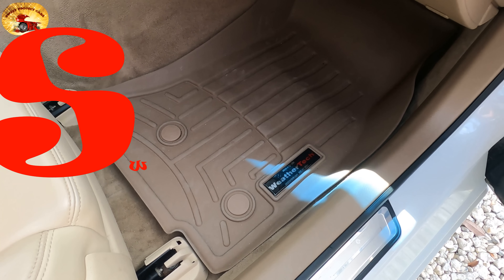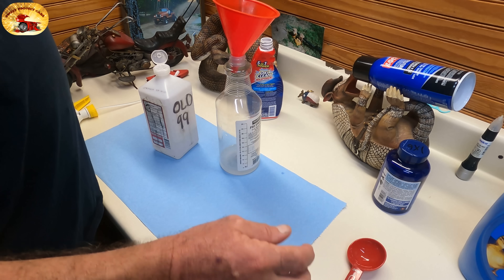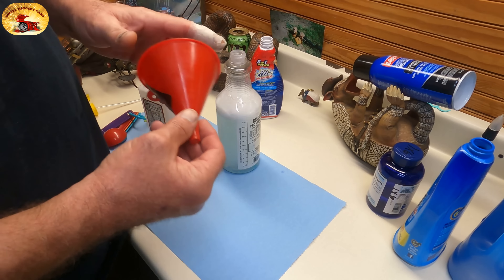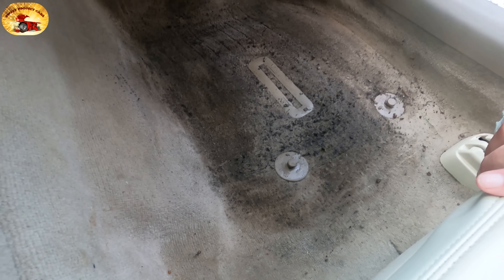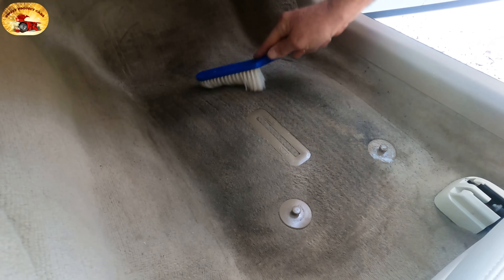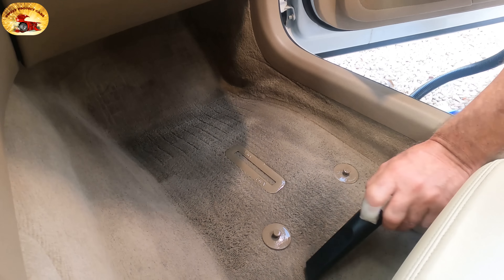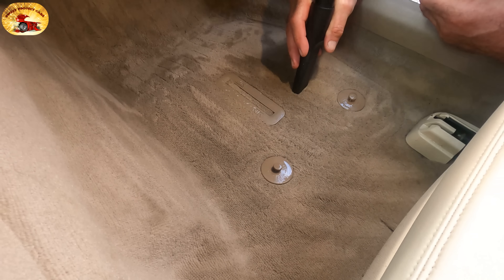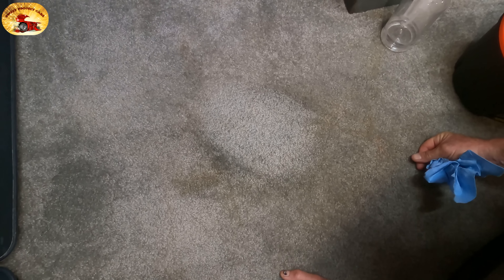How To Clean The DIRTIEST Carpet and Cloth..FASSST, EASY and CHEAP! For Car or Home!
and learn to do almost everything DIY!   This is our new SECRET cleaning mix and method that WILL BLOW YOUR MIND on how well it works!

TOOL LINKS FOR ALL COUNTRIES

We recommend any of these 3 Shop Vacs

2 Table Spoons of Oxi Max

2 Tablespoons OLD 99

1 Teaspoon Dawn Platinum

2 Teaspoons Shout Advanced

Best Microfiber Towels

OLD 99

Best Spray Bottles

Scott Towels

Best Head Lamp

Best Floor Mats

Camera Used in this Video